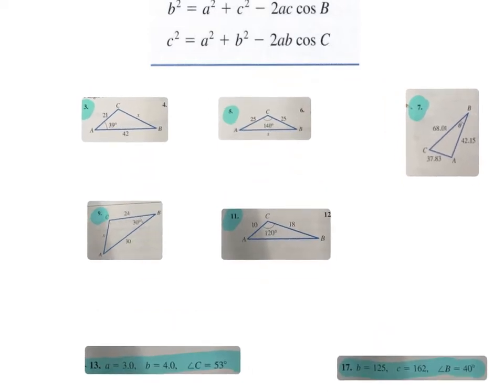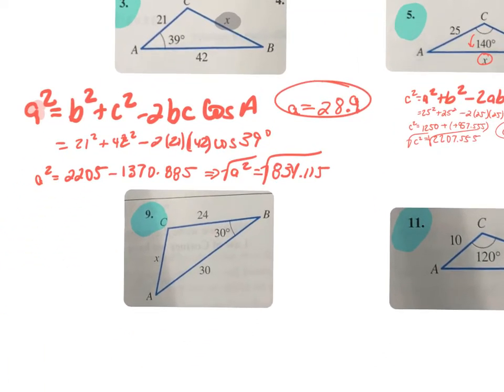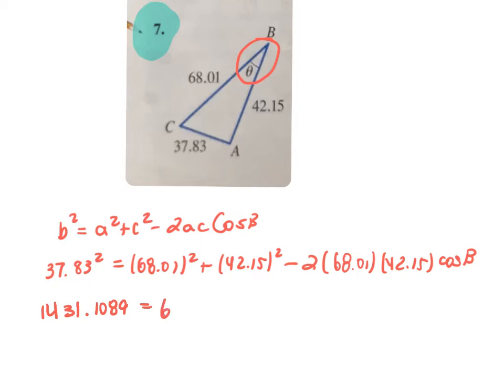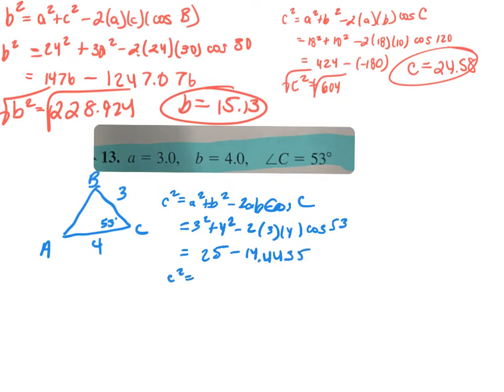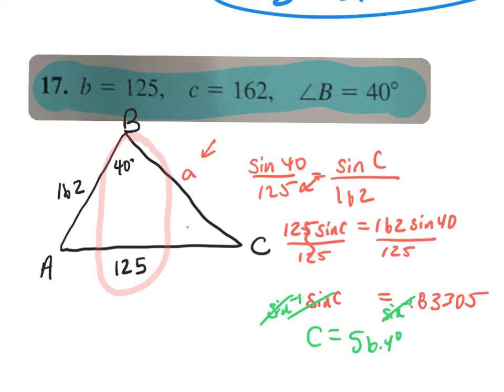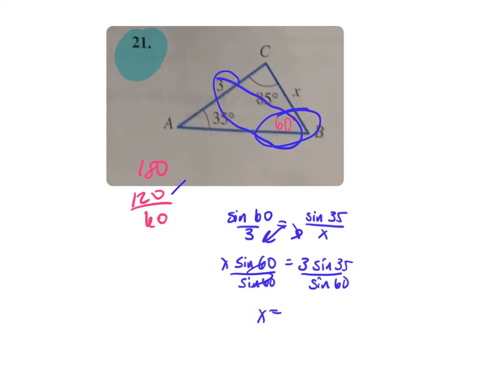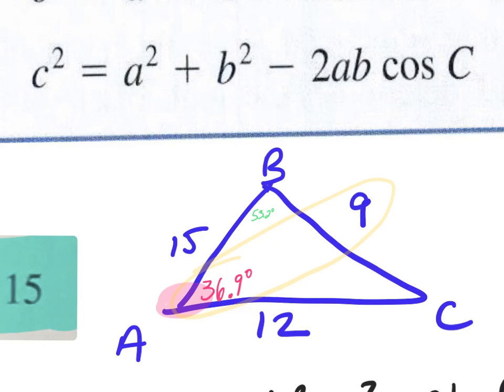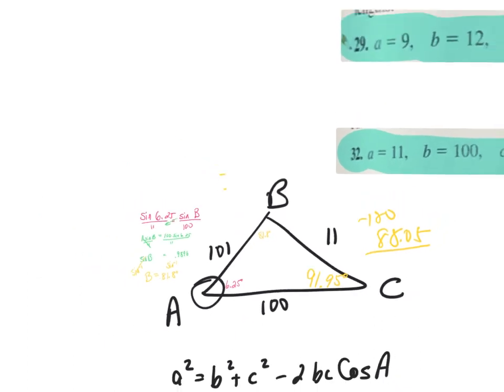4.8 CAT 6.6 Practice REVIEW